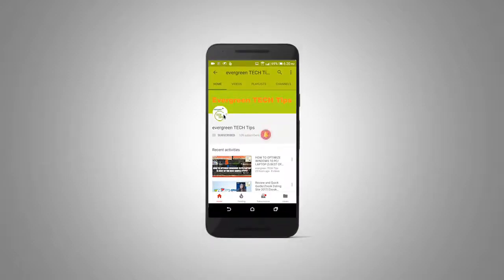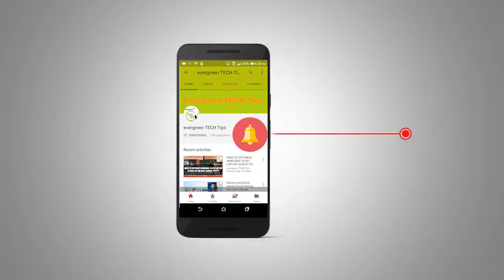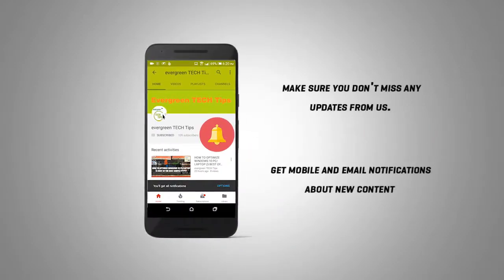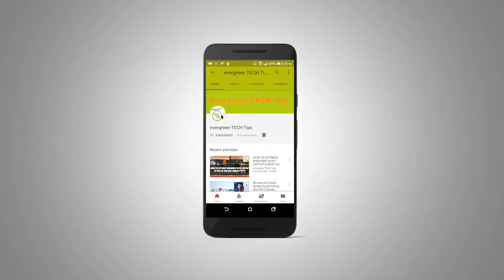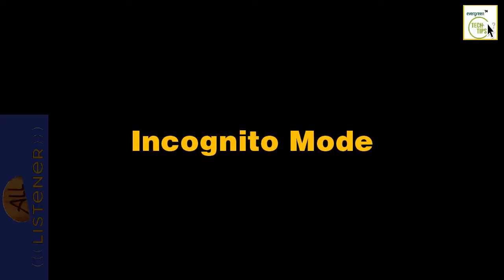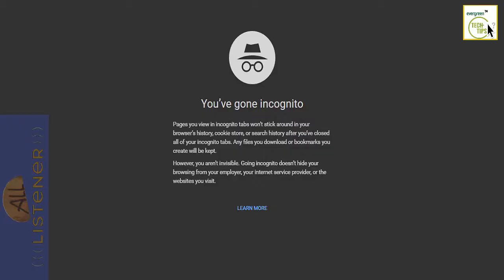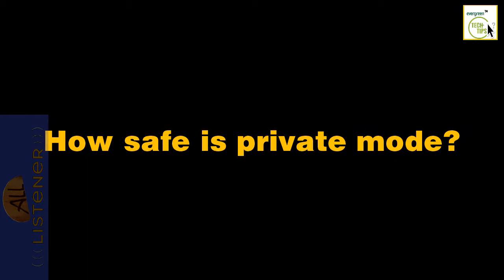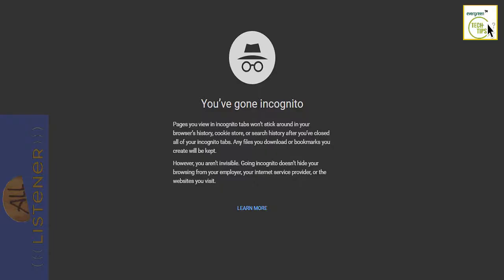What is Incognito Mode? [Explained with 5 Tips]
Incognito Mode is famous for Google Chrome Browser. Do you know what its real use and workings behind? Well, grab ideas about incognito mode here.

If you have any questions that you wanna ask, please you can comment on us below. We will reply as soon as possible.